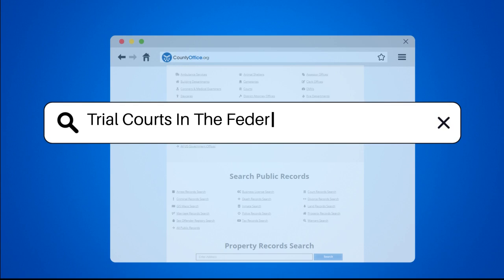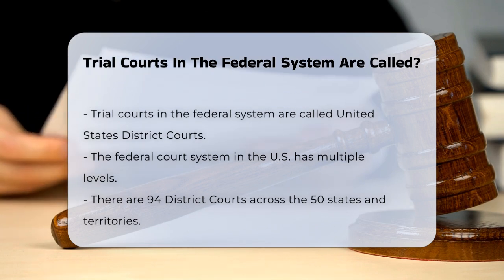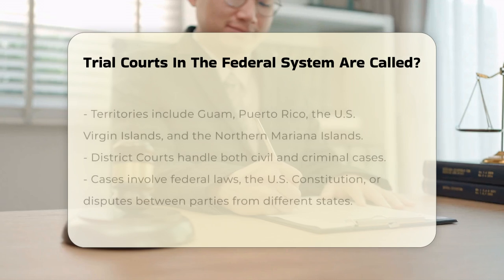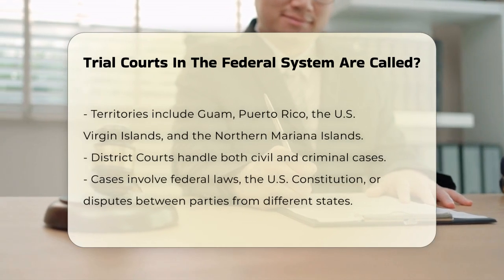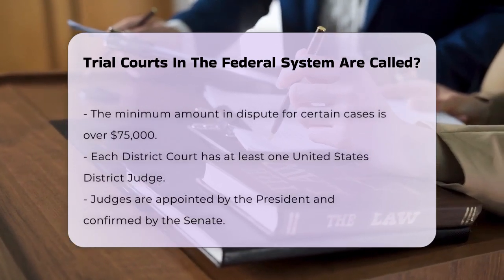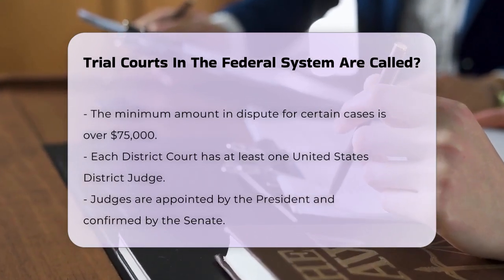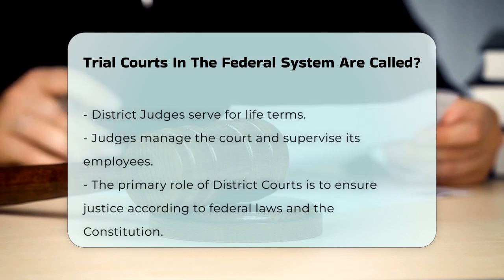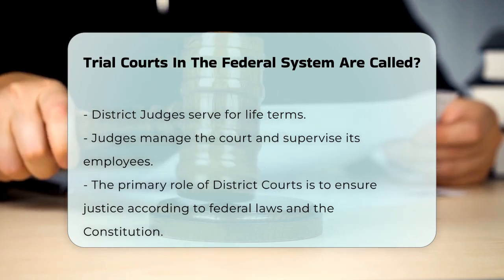Trial Courts In The Federal System Are Called? - CountyOffice.org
Trial Courts In The Federal System Are Called? Have you ever wanted to learn more about the structure of the federal court system and the role of trial courts? In this informative video, we will explore the essential functions of trial courts within the United States federal system. We will discuss the significance of the United States District Courts, which serve as the backbone of the federal judiciary. You will discover how these courts handle both civil and criminal cases, the importance of jury trials, and the responsibilities of United States District Judges.

We will also delve into the jurisdiction of these courts, including their authority to resolve disputes involving federal laws and constitutional issues, as well as cases that cross state lines involving significant financial stakes. Whether you are a student of law, a citizen interested in understanding your government, or someone curious about the judicial process, this video will provide valuable insights into the workings of the federal trial courts.